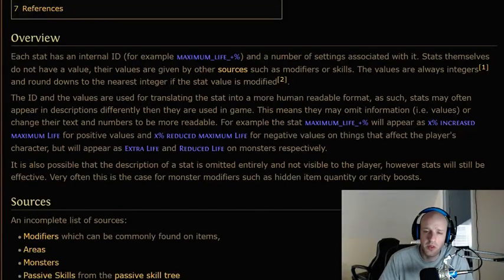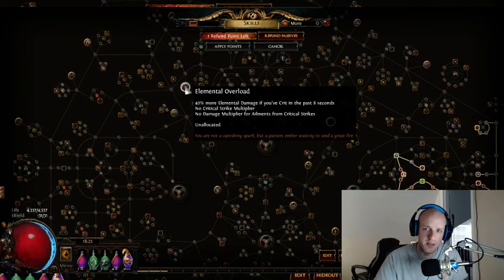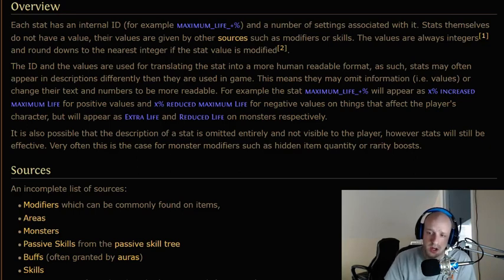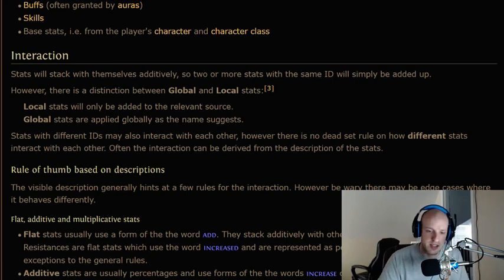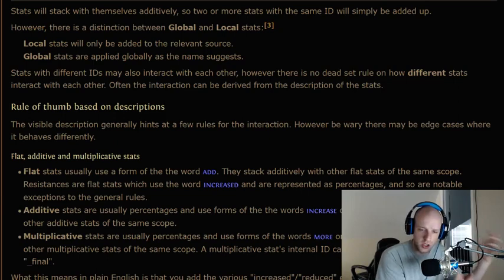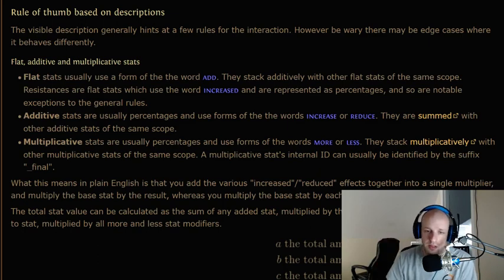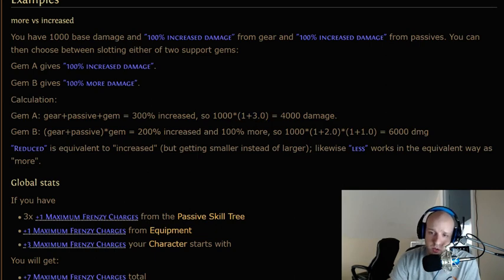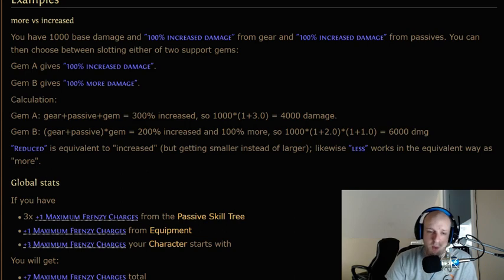Getting Started: Stats - Flat vs Additive vs Multiplicative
IGN: Steeldraconis - (Patrons are added to friends list upon request)
Twitter - (Patron's are followed upon request)

0:30 passive tree "increased damage"
0:51 passive tree "more"
1:30 Stats definition
3:28 Local and Global stats (Dual wielding & Stat sticks)
4:58 inconsistency in wording and Uniques
6:50 Flat/Additive/Multiplication in plain English
7:11 Example of Additive vs Multiplicative